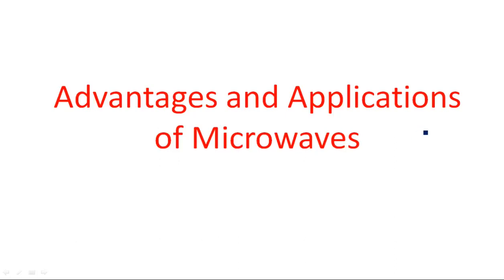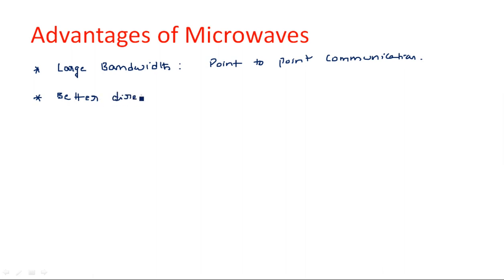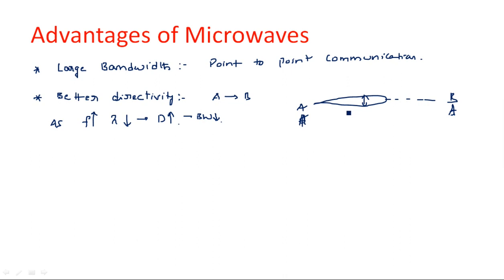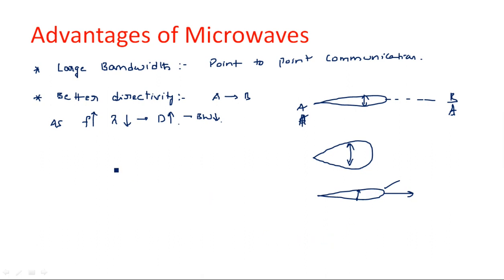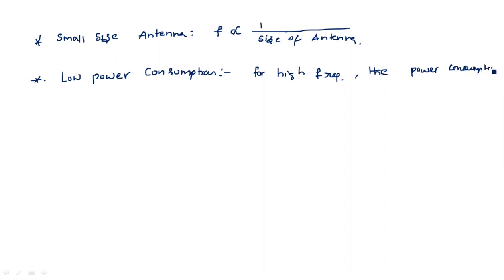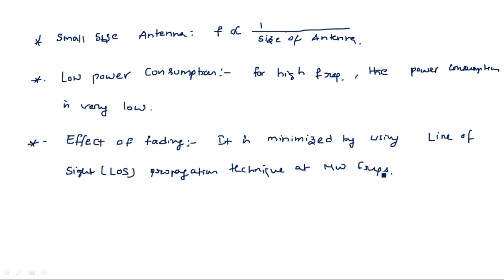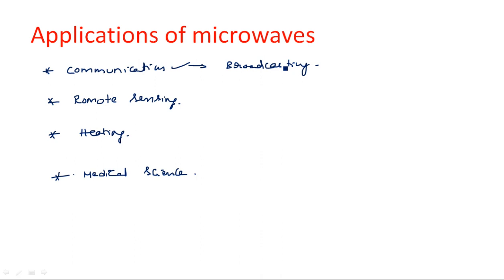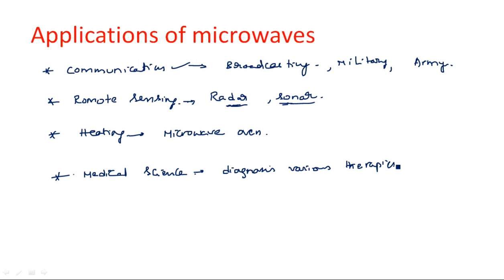Microwaves | Advantages and Applications | Microwave Engineering | Lec-02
Microwave Engineering
Advantages and applications of microwaves